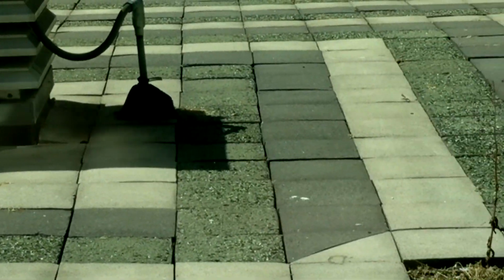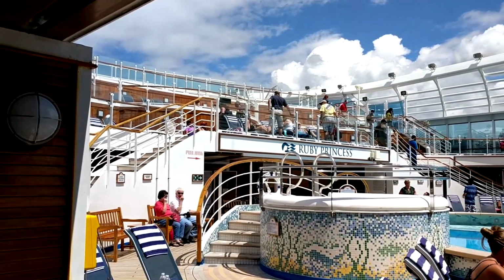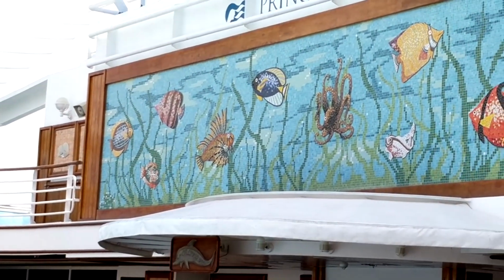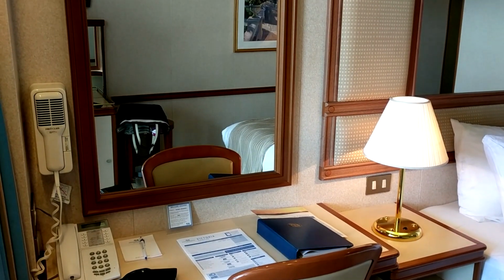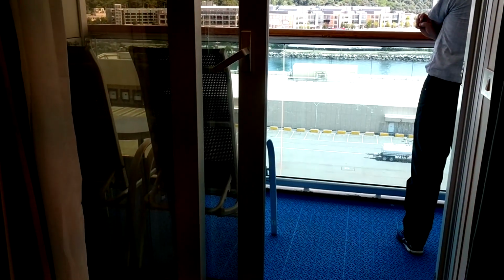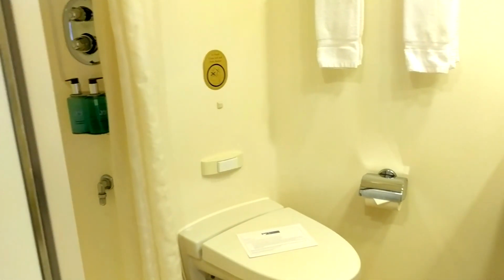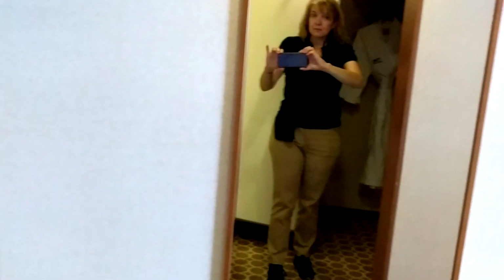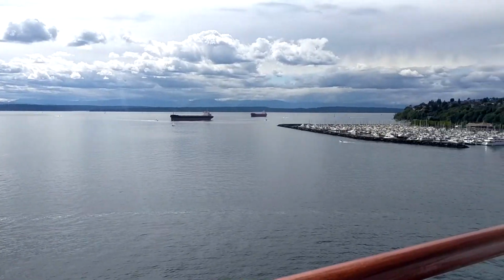Alaska Trip 2018 || Day 1 & 2|| Seattle, Stateroom Tour & Sail Away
Alaska Trip 2018 || Day 1 & 2|| Seattle, Ruby Princess Stateroom Tour & Sail Away

This is the first of several videos of my recent trip to Alaska.  In this video, I show the view from our hotel room in Seattle, a view of Puget Sound from the waterfront, a tour of our stateroom & some scenes from the sail away.  I hope you enjoy!

Please note:  Negative comments are subject to deletion and the source account of the comment will be blocked.  This rule stands for all of my videos.  I want this channel to be a positive environment.